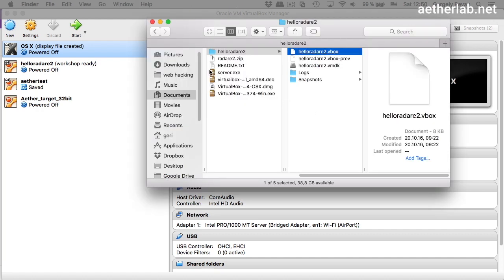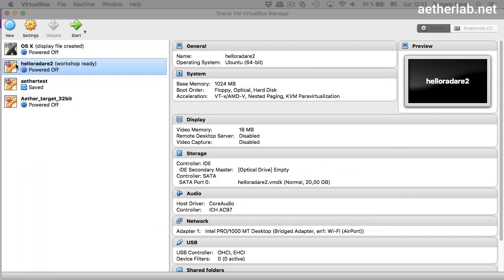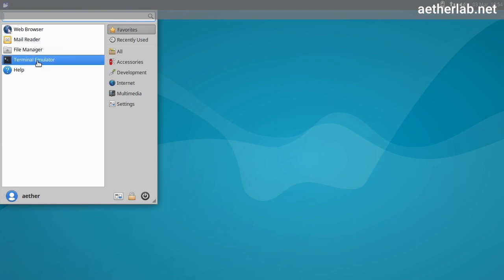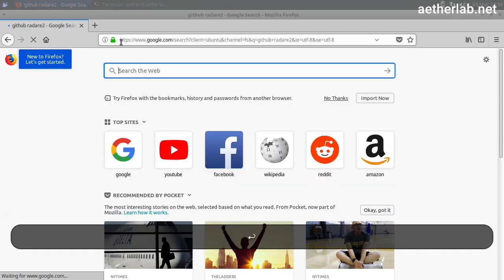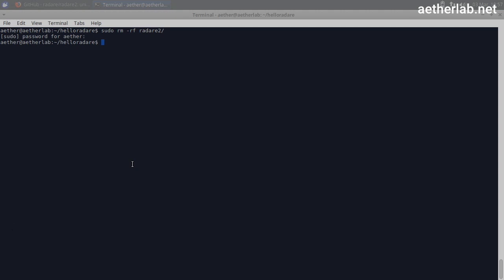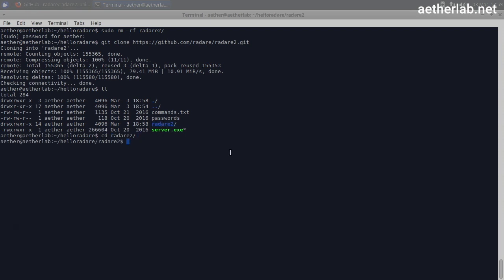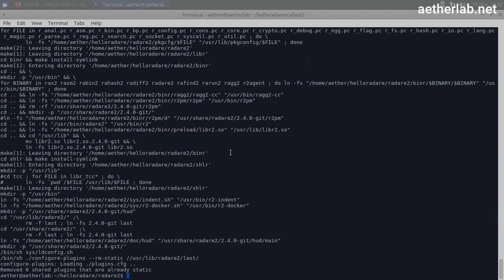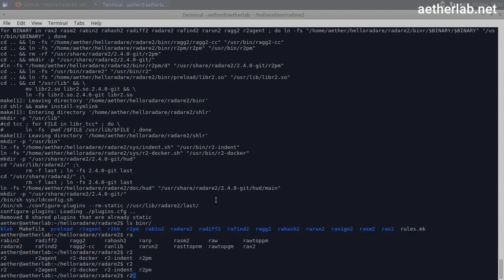0x03 Environment Setup [Reversing with Radare2]